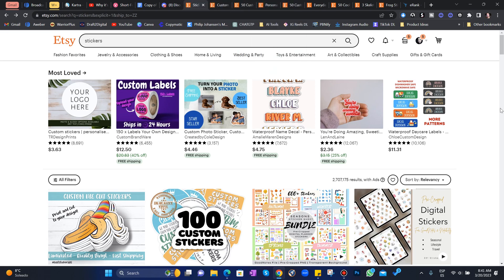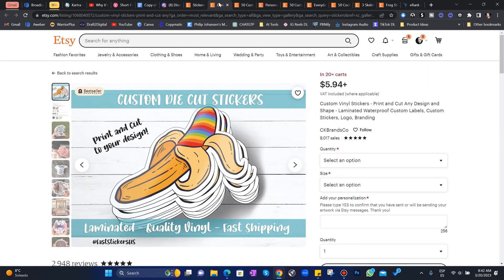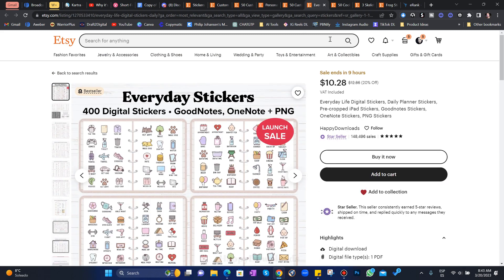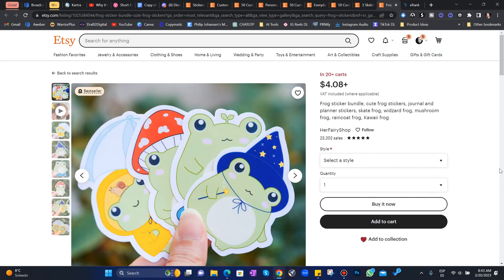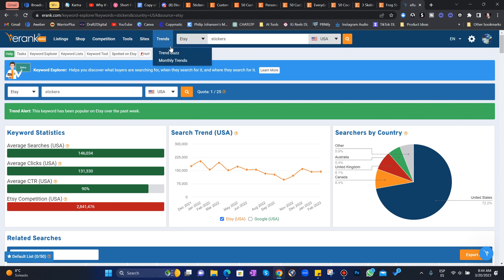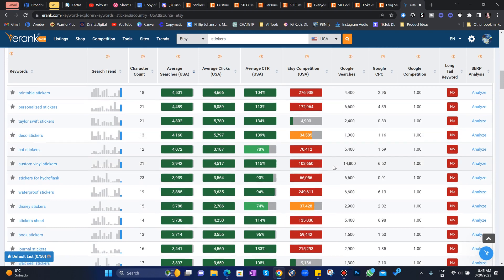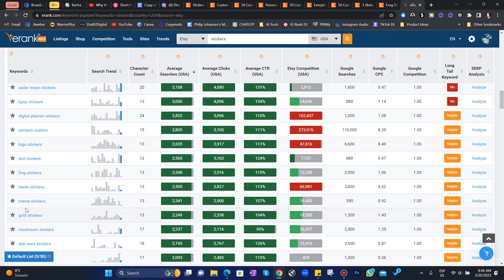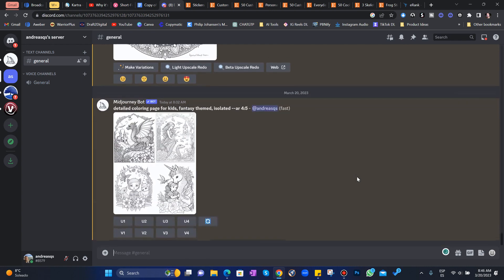27 сентября 2023 г.(5)